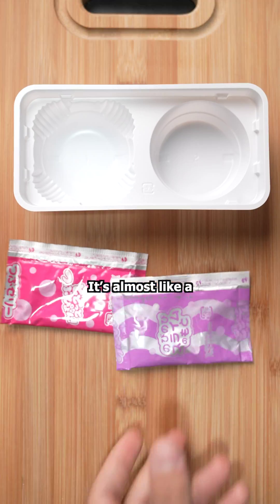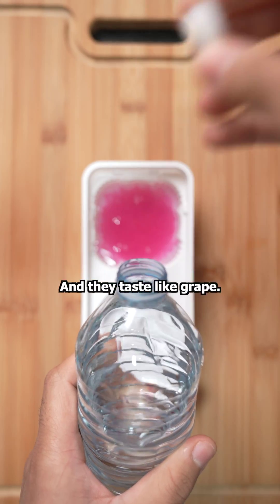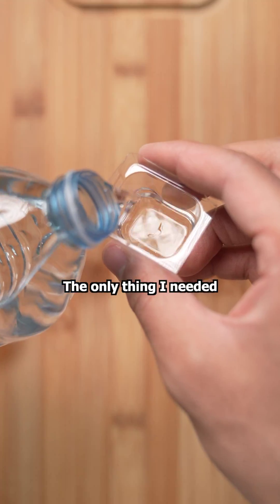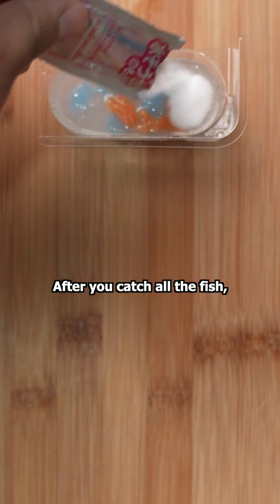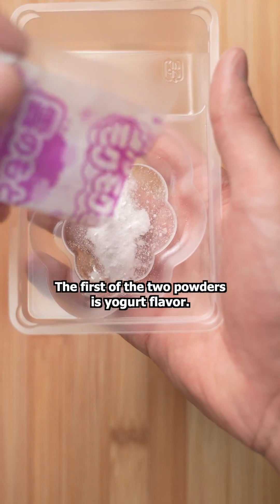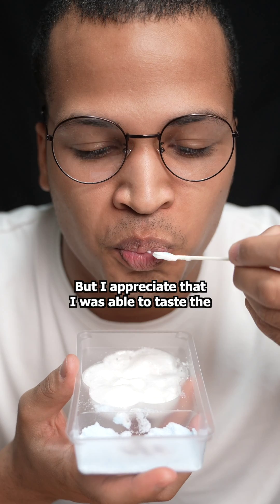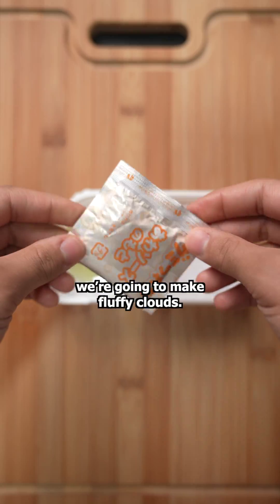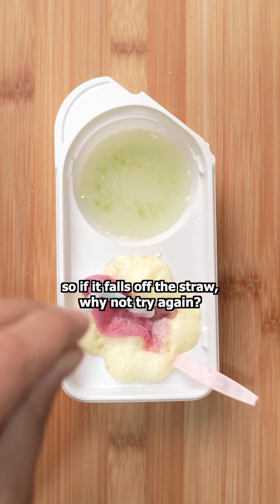Candy Experiment Kits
These are a few candy science experiment kits. I bought them at supermarkets in Japan, but you can probably find them online somewhere.